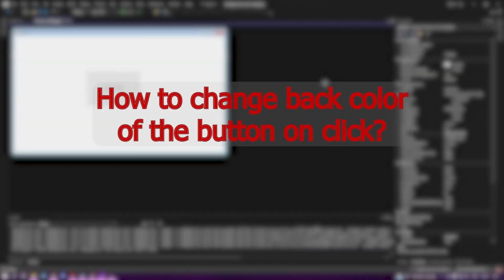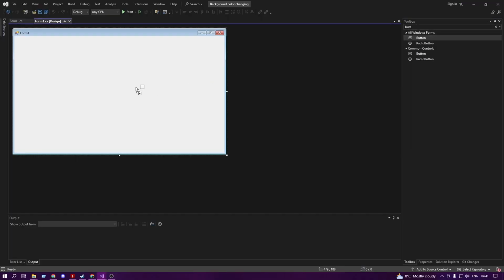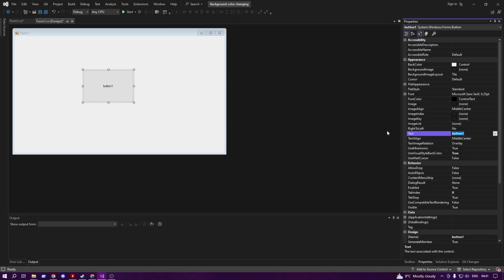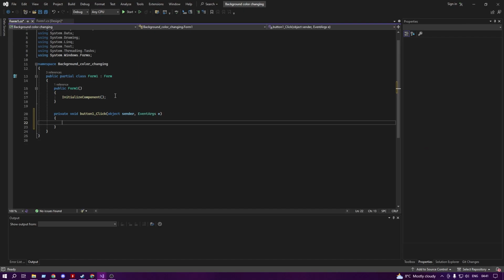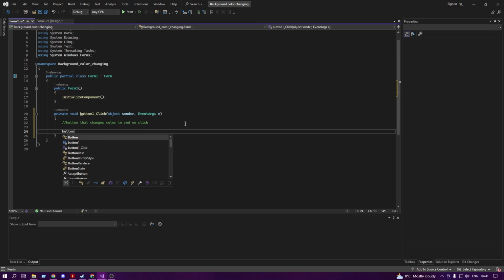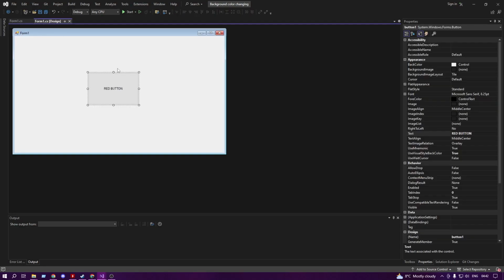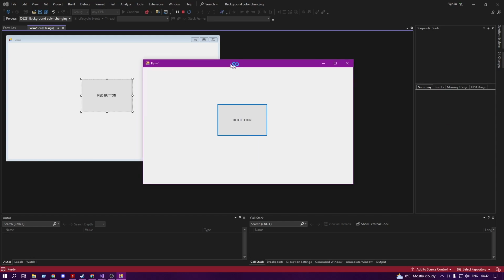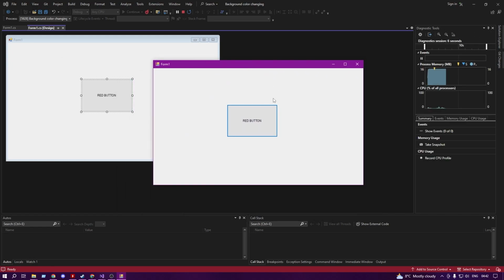C# Button Color Change on Click: Dynamic Background Styling Tutorial 🎨🖲️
Learn to add flair to your C# Form Apps with our tutorial on changing button background colors! 🌟🎉 In this video, we'll walk you through the process of dynamically altering the background color of a button upon clicking it. 🖲️💡 Watch as we delve into the code, demonstrating step-by-step how to implement this interactive feature and enhance user experience.

Whether you're a seasoned coder or just dipping your toes into C# development, this tutorial offers valuable insights to level up your programming skills.